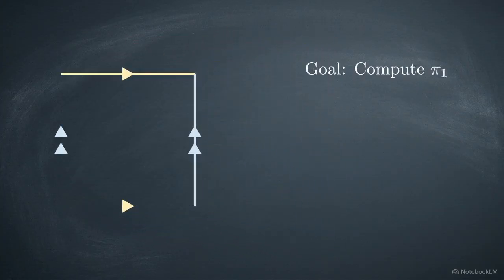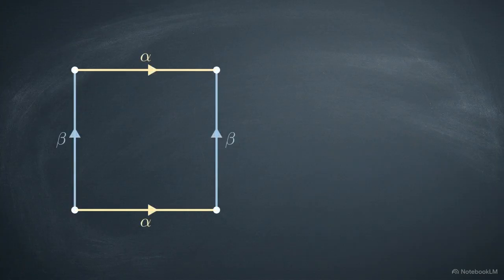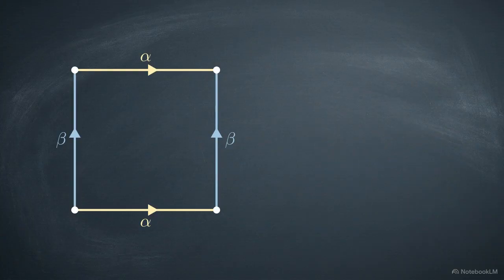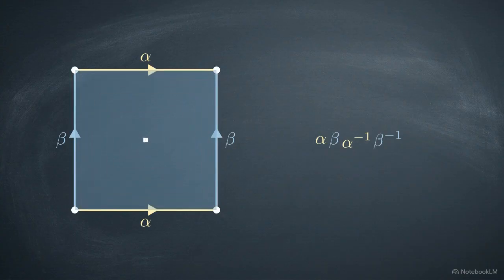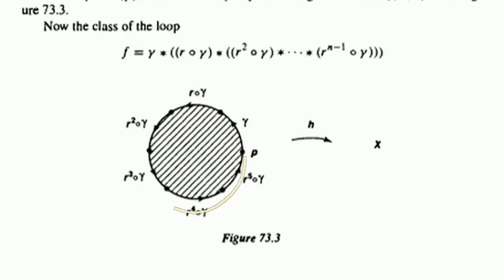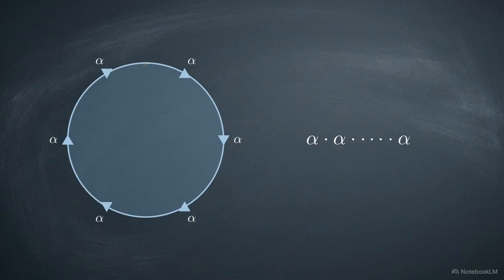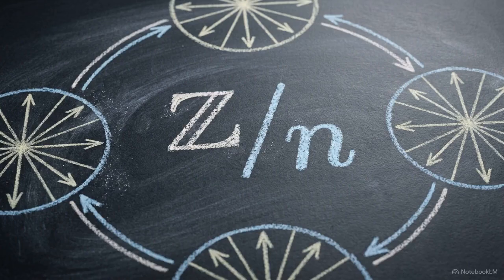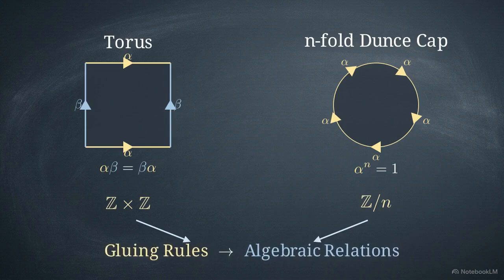Fundamental Group of the Torus & Dunce Cap | Munkres §73 Explained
In this video, we cover Section 73 of Munkres Topology — fascinating examples in algebraic topology.

Topics covered:
• Fundamental group of the torus
• Result: π₁(T²) ≅ ℤ × ℤ
• Generators and relations on torus
• Dunce cap – construction and intuition
• Why dunce cap has trivial fundamental group
• Comparison between torus and dunce cap
• Applications and insights

💡 Key ideas:
• Torus has two independent loops → ℤ × ℤ
• Dunce cap is contractible but non-trivial in structure
• Fundamental group captures “holes” in a space

🚀 Tip: Focus on diagrams and intuition — very important for understanding.